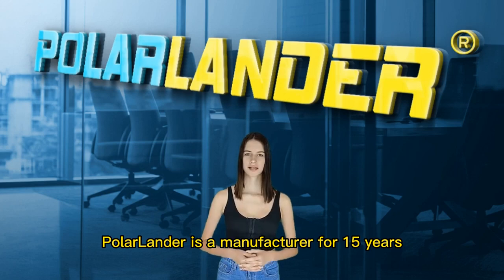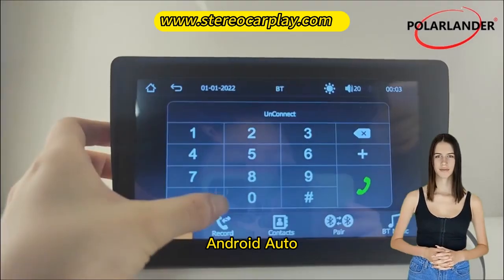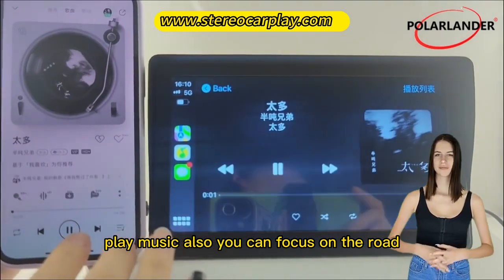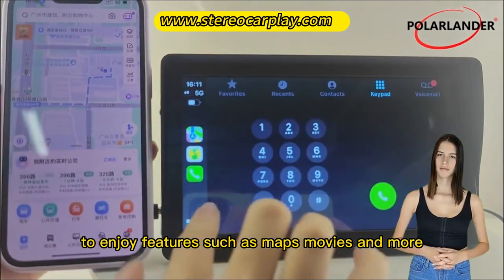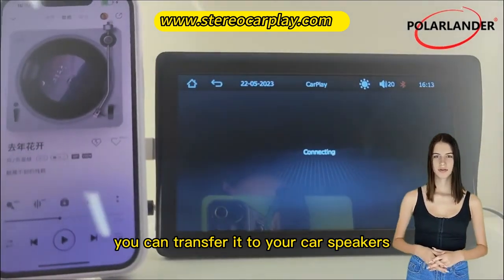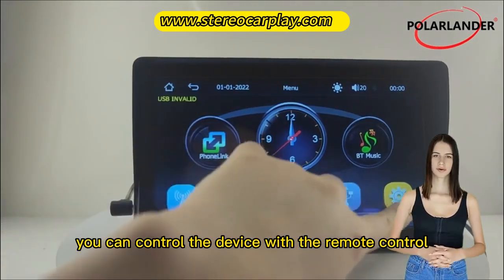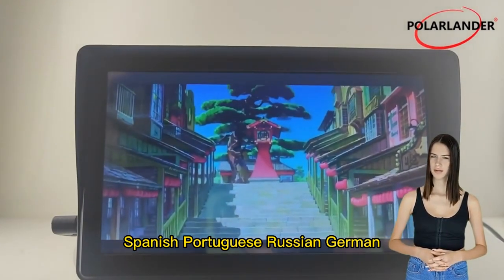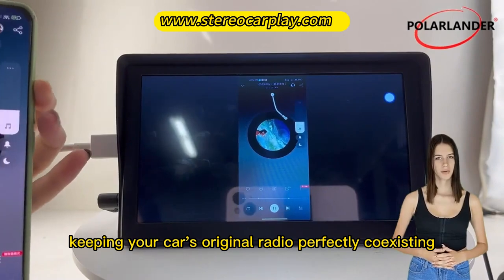The B600W is the latest portable sunshade model with wireless Apple Carplay car stereo .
🚘This car stereo supports wireless Apple Carplay, Android Auto. simply connect to your smartphone via Bluetooth. You can wirelessly handle navigation, messaging, phone calls, music, emails, notifications and more. You can even connect your device's Google or Siri assistant to control calls, navigate, play music, all so you can focus on the road, keep your hands free and drive in complete safety.
🚘Mirrorlink: "Stereo phone connectivity" for most mobile phones. Connect your smart Android or Apple phone using the USB cable and the machine's screen will be synchronised with your phone's screen display, in HD resolution, to enjoy features such as maps, movies and more. Not only can you enjoy the various functions, but you can also charge your phone.
🚘Optional reversing camera, which automatically switches to the reversing image when the car is in reverse gear, which helps you park more safely.
Remote control: You can control the device with the remote control to start, stop, play music or movies next and last, radio, turn the device on and off.
🚘More functions: Suction cup holder, Usb, Aux, TF card music player, HD picture and video player, support for English, Chinese, Spanish, Portuguese, Russian, German, French and other languages, giving you more function options for a superior experience. Easy to install and suitable for all kinds of cars: Plug directly into the dashboard by connecting the cigarette lighter. You don't need to dismantle your car console, keeping your car's original radio, perfectly coexisting.